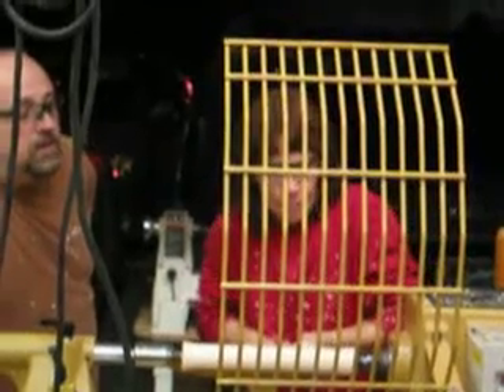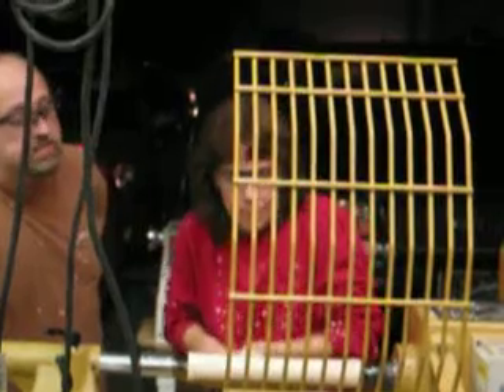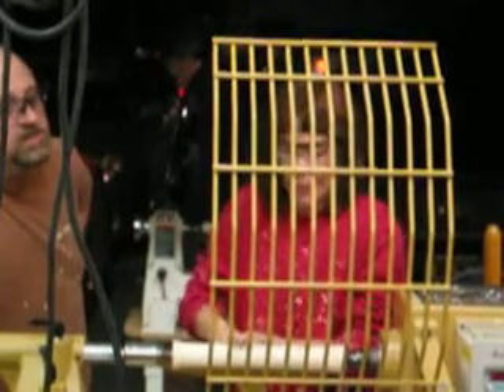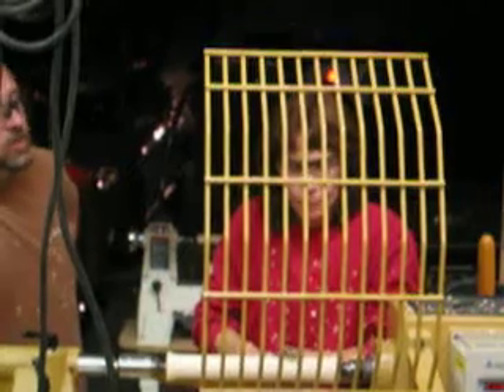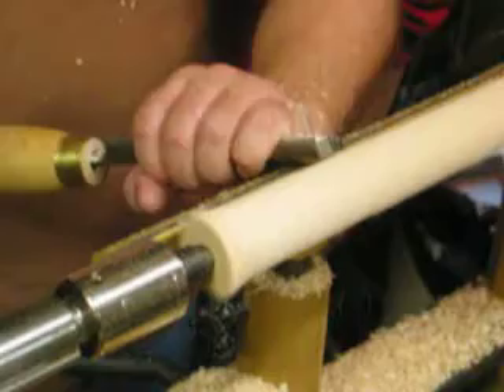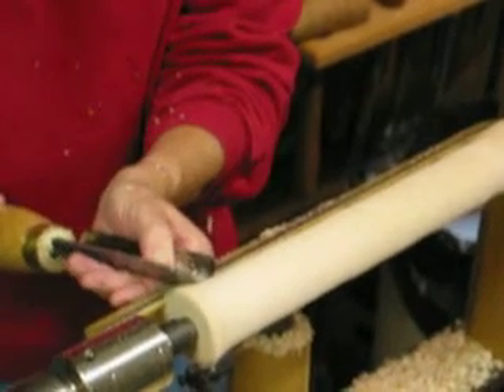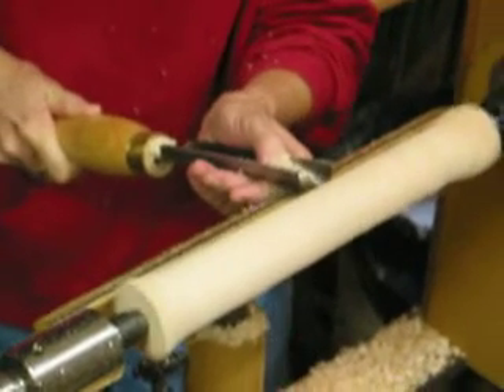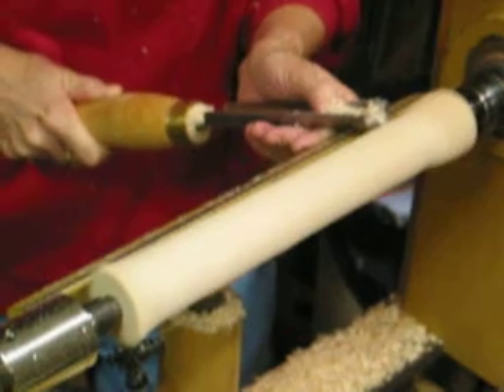HOW Turning Night 1 - Julie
10.04.10 Meetup